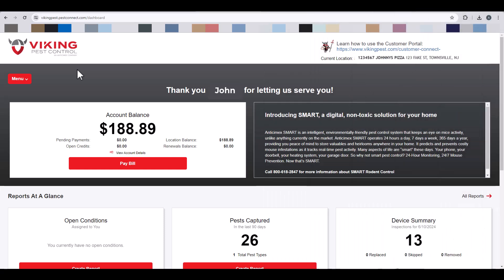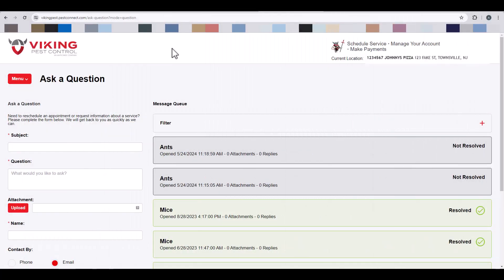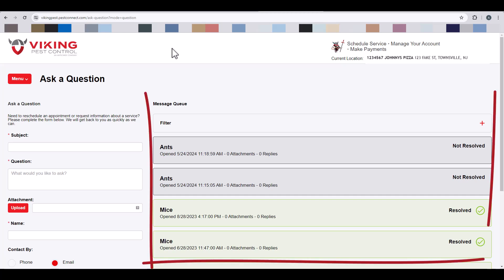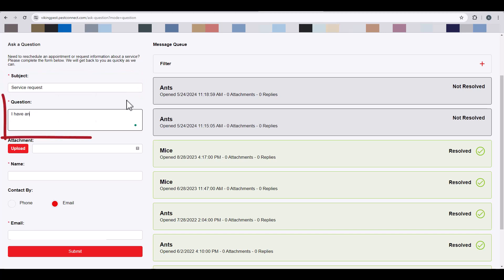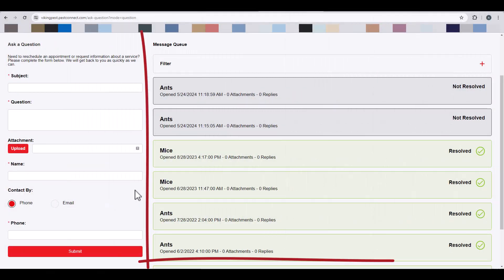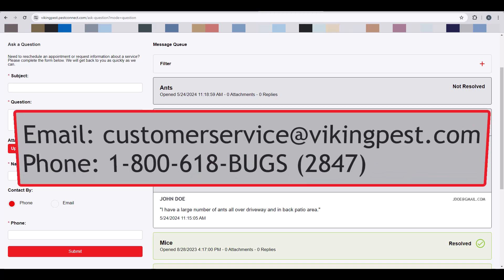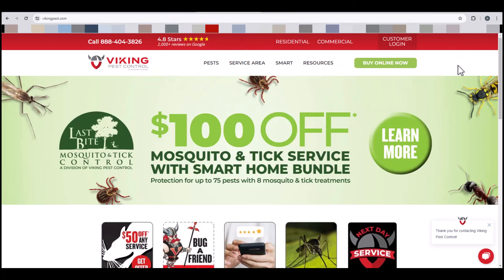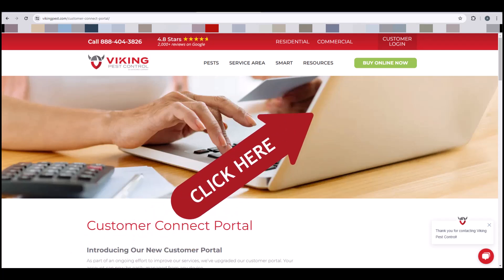Viking's Commercial CustomerConnect Portal: Questions and Messages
This step-by-step guide shows commercial customers how to use Viking's Customer Connect Portal. This video provides a detailed walkthrough on how to communicate with the Customer Loyalty Center.  All CustomerConnect Portal videos can be found on our